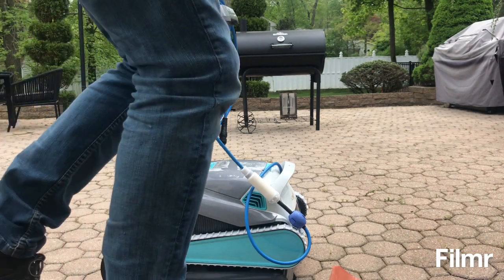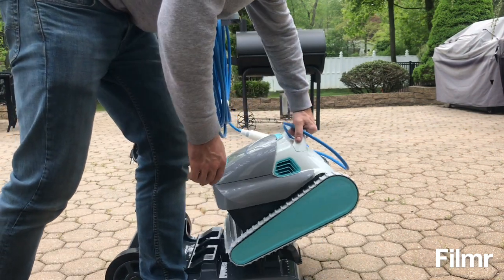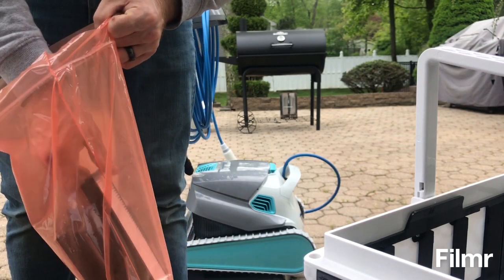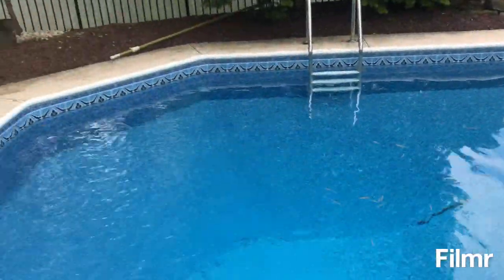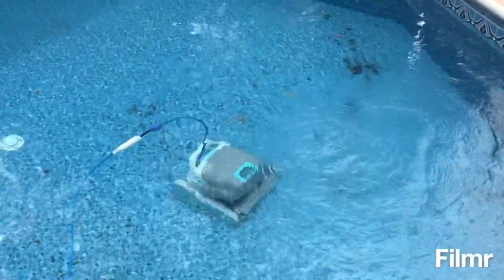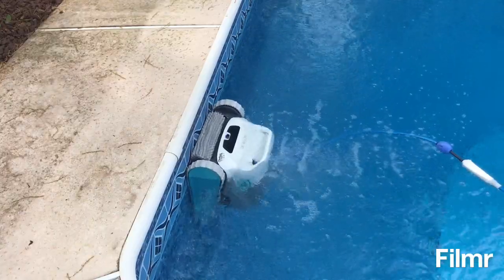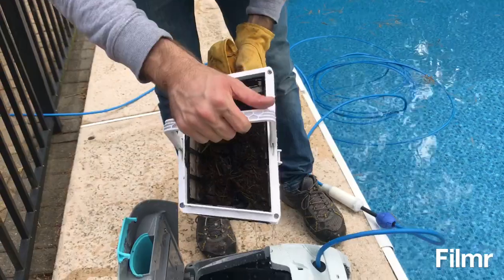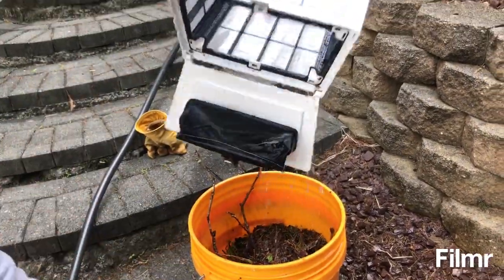Dolphin Active 30 first impressions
Just got this Maytronix Dolphin Active 30 pool cleaner (2019), sharing first impressions